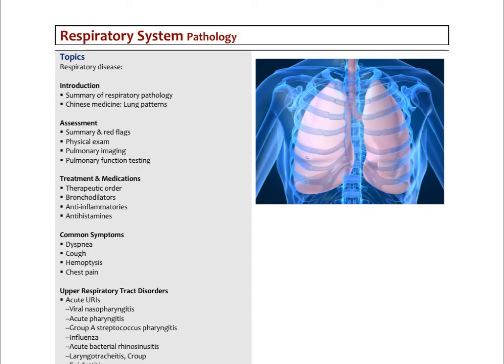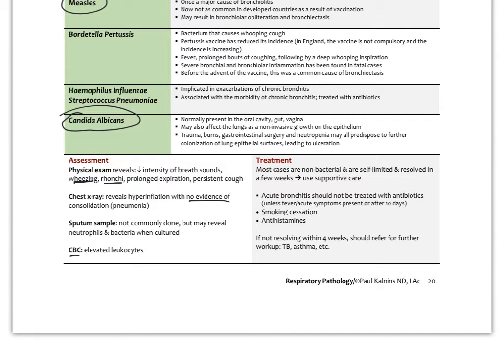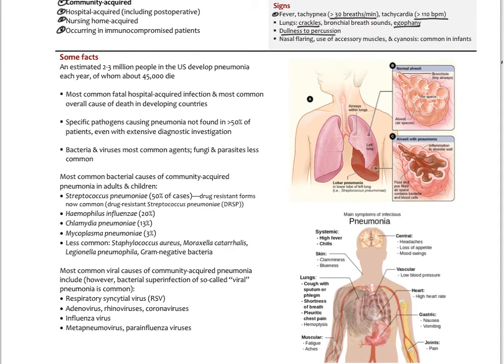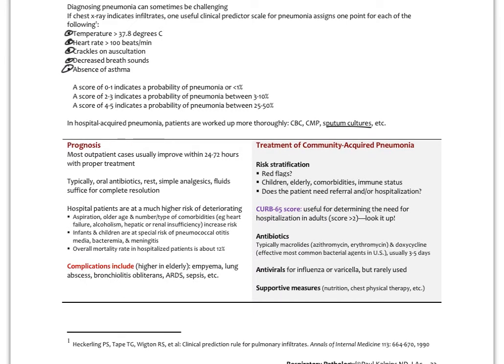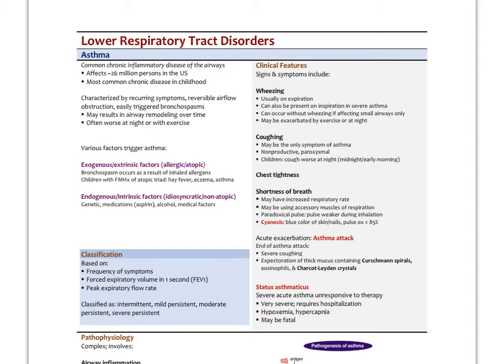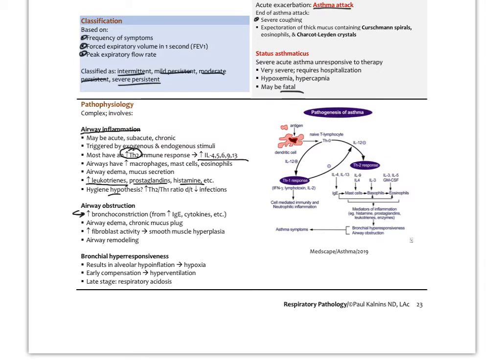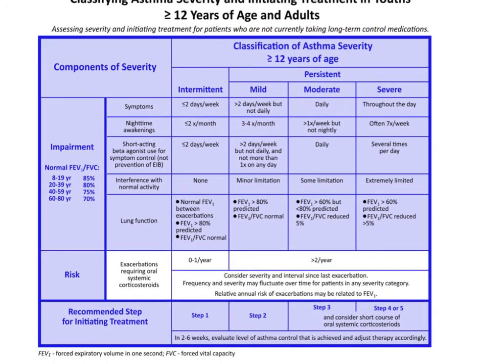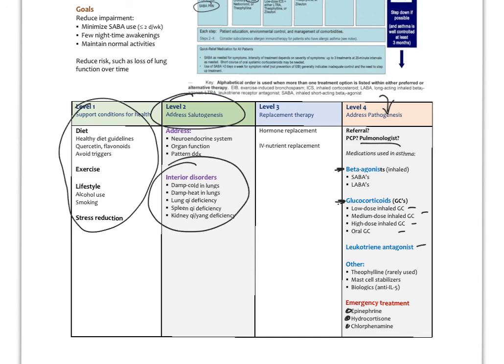RespiratoryPath4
Review of common upper & lower respiratory conditions, including assessment & integrative treatment options (Part 4)